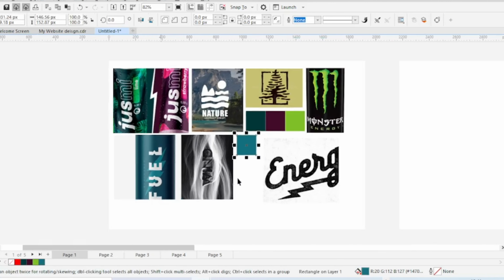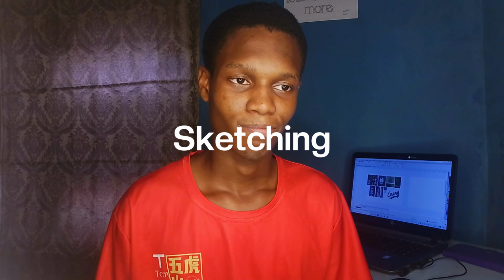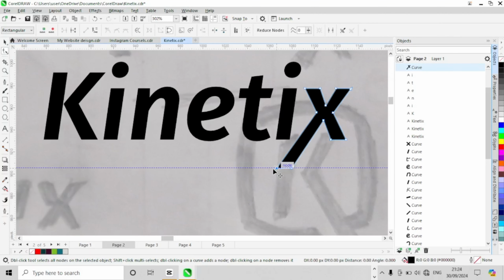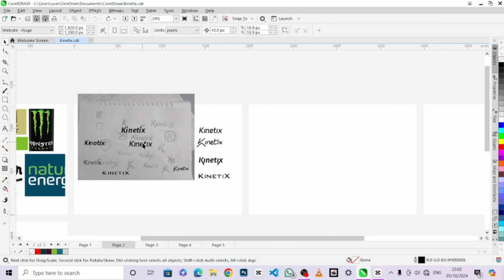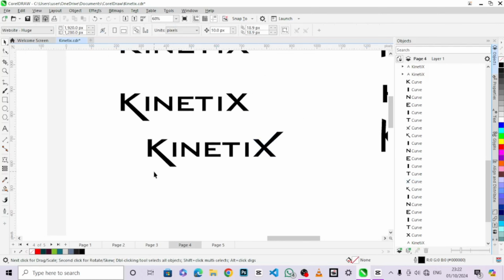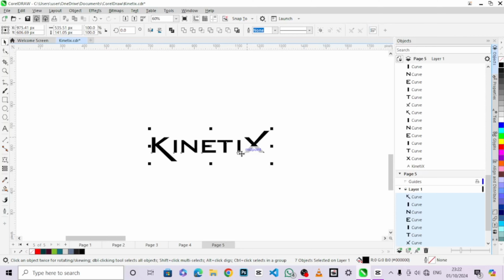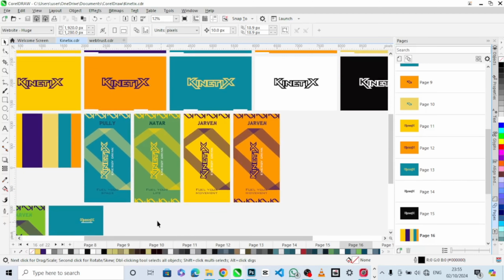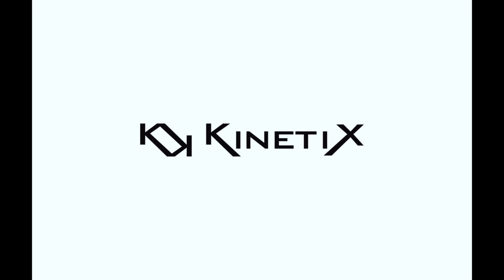Designing A NEW Energy Drink Brand Identity From Scratch to Finish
Welcome, in this video I showed you the process that we designers use to create a brand identity that stand out from a crowded market and how to solve that problem with this processes;

00:00 Intro
01:15 brand strategy
02:15 brand inspiration/moodboarding
03:34 sketch
04:37 logo design
08:30 colour palette
09:21 presenting the brand identity
10:45 outro

This is the brief for this video, if you want to design along;

Brand Name: Kinetix
Tagline: Fuel your movement.
Brief:
kinetix is a new energy drink that aims to provide a metal and physical energy boost to young adults. The brand wants to stand out in a crowded market by emphasizing its unique blend of natural ingredient and its connection to the natural world.

Target audience:
age 18-30
Interests: Outdoor activites,gaming, music, art, and enterpreneurship.
Values: Health, sustainability, creativity, and self-expression.

personality:
vibrant, energetic, adventurous, and authentic

Color Palette:
Kinetix orange( a bright, energetic orange)
Deep Navy blue(a bold, trustworthy blue)
Electric yellow(a vibrant, playful yellow)

tone of voice:
confident and encouraging, with  touch of playfulness
emphasize empowerment and self-expression.

packaging:
can design
label design